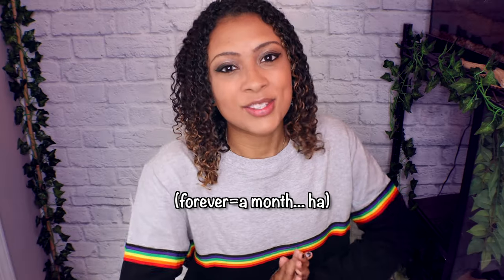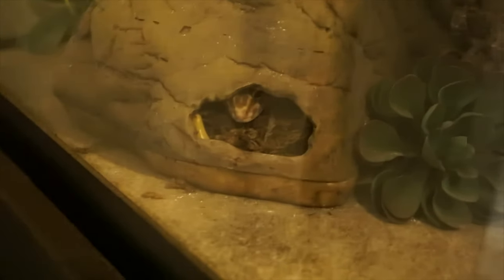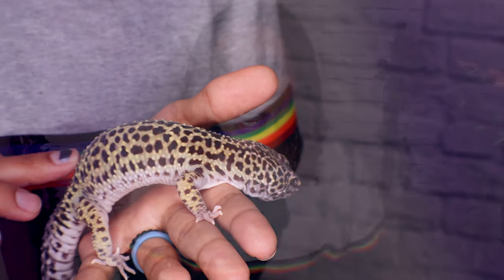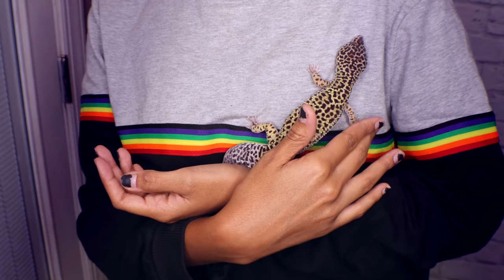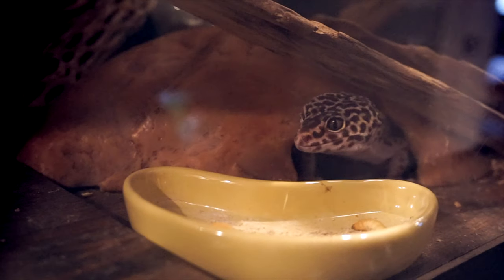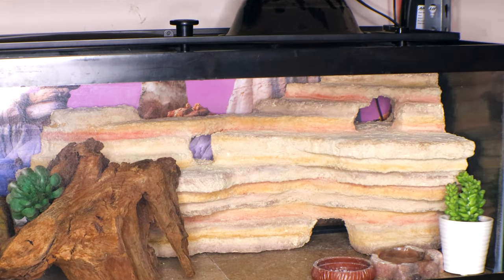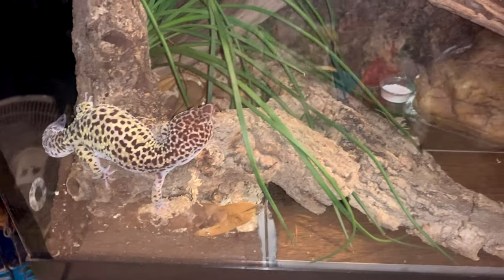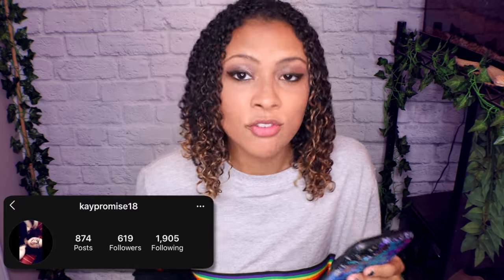Leopard Gecko Tips For Beginners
Good Morning, Reptilians! This week we're going over some helpful tips for new leopard gecko owners: things you should know BEFORE getting a leopard gecko. :)

Things I Mentioned:
Heat Pad
Moist Hide
Shedding Helper

0:00     Intro
1:08     Tail Loss
1:39     Hides
2:29     Shedding
3:32     Initially Very Shy
4:22     Body Language
5:10     Handling
6:14     Feeding
7:48     Heat Source
8:46     Lights
9:19     Calcium Sand
10:16   Things I Forgot
11:33   Outro
11:50 Sponsor - thedubiadude.com
12:49   Shoutouts
13:18   Bloopers

Camera:
Microphone:
Shoe Mic For My Camera:
Ring Light:
Brick Background: